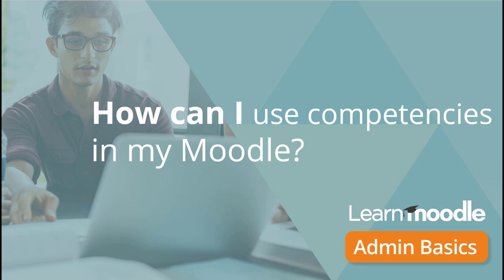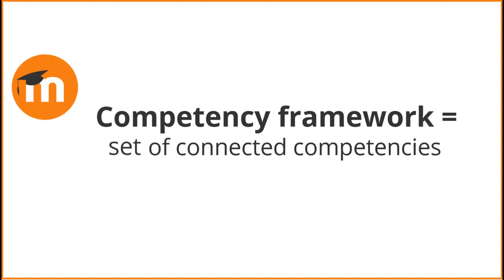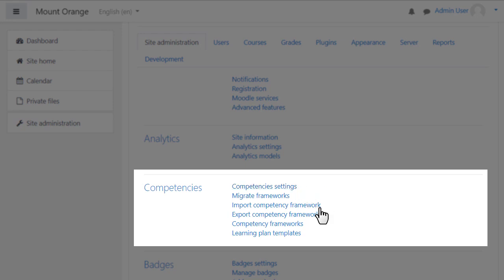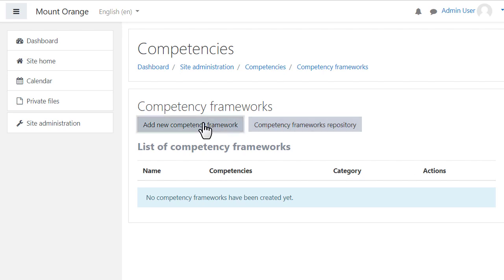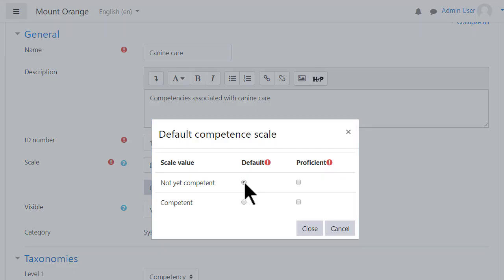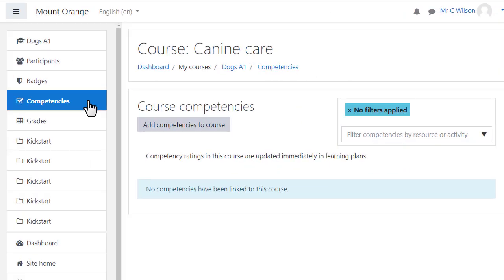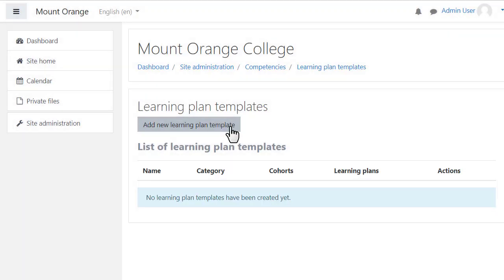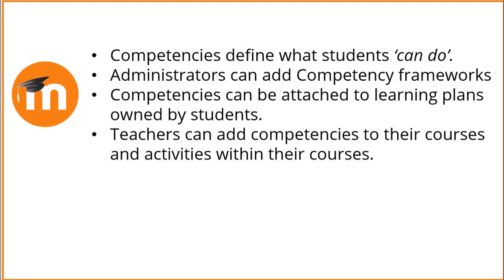Competencies Admin Basics